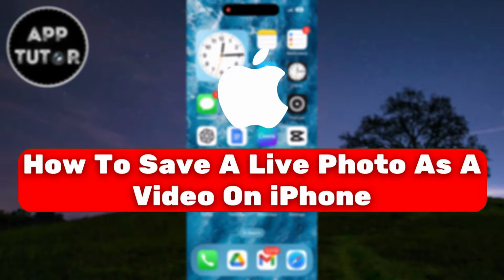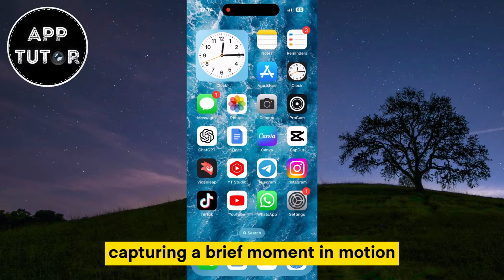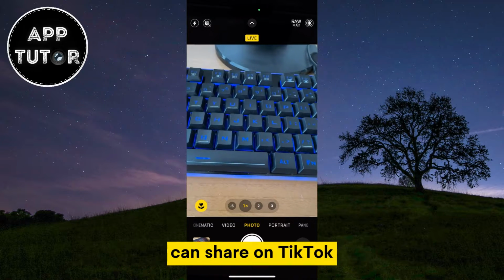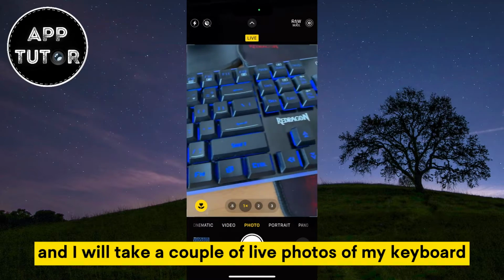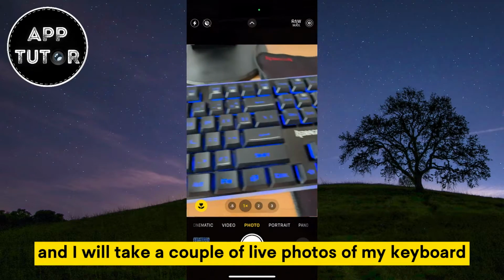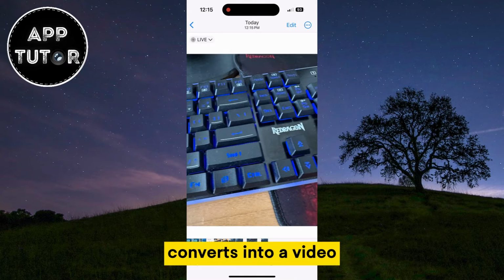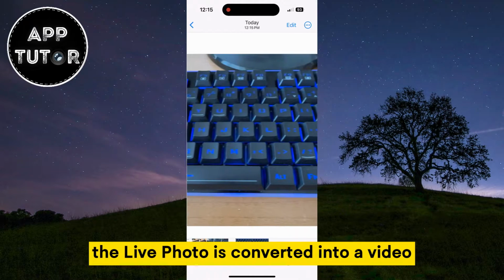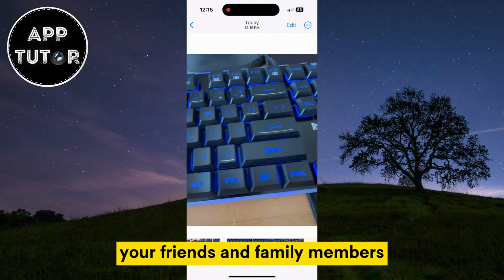How To Save A Live Photo As A Video On iPhone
Do you have amazing Live Photos on your iPhone and wish you could share them as videos? Look no further! In this step-by-step tutorial, we'll show you how to convert Live Photos into captivating videos right on your iPhone.